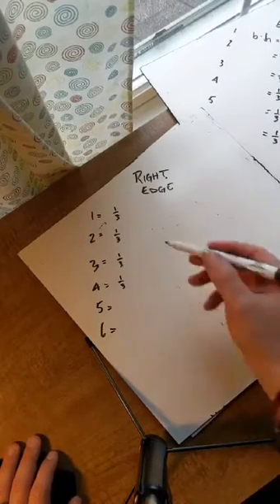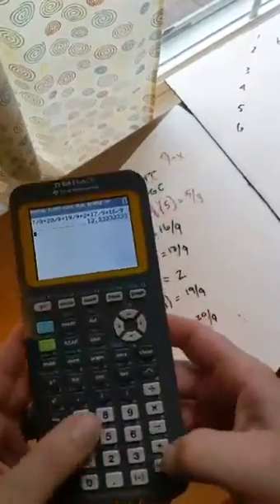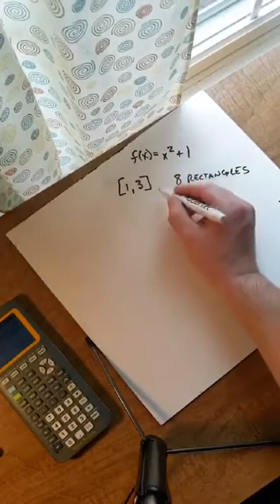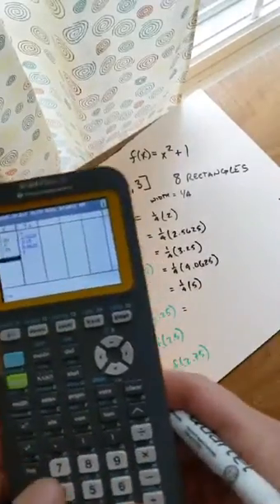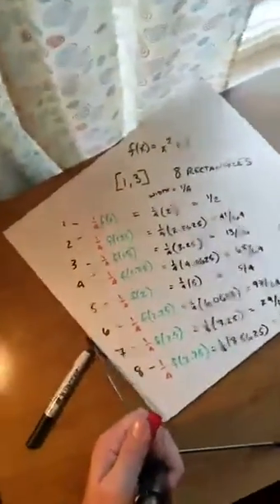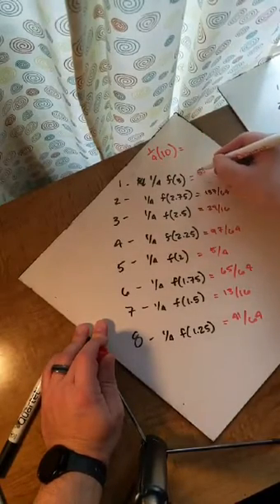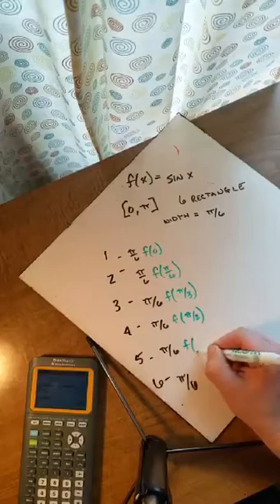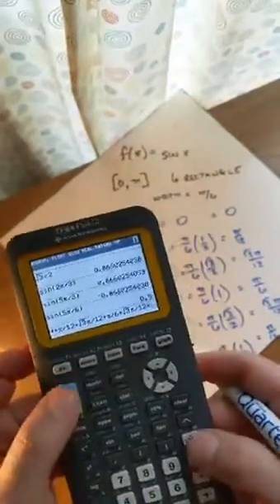3/24 Calc Live Session part II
Mr Rysz
LHS
Calculus
4.2
Finding Area Under the Curve With Rectangles